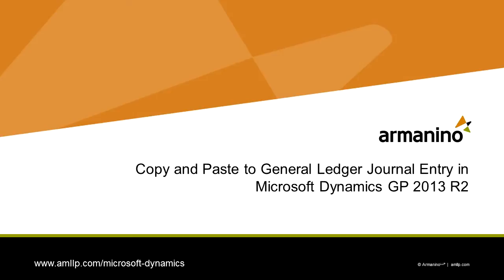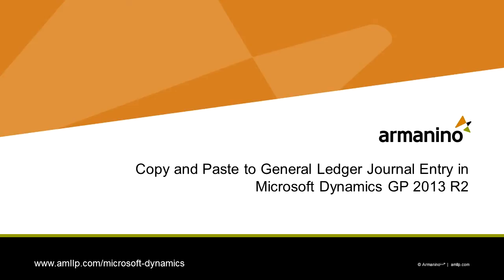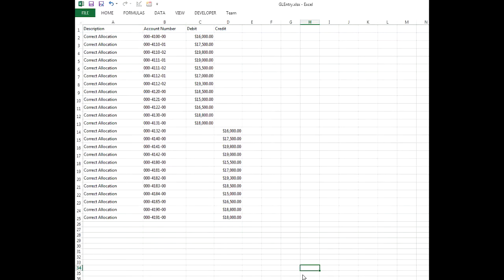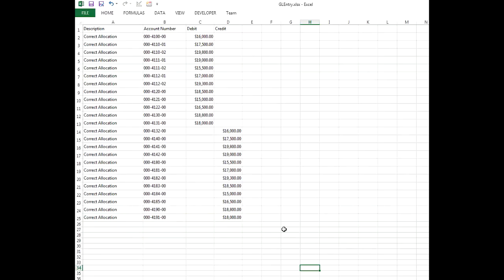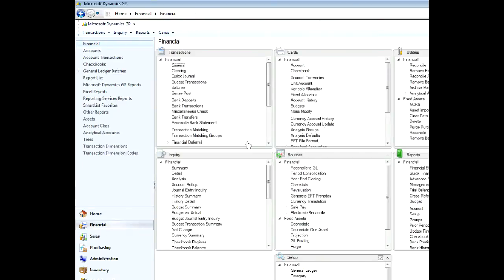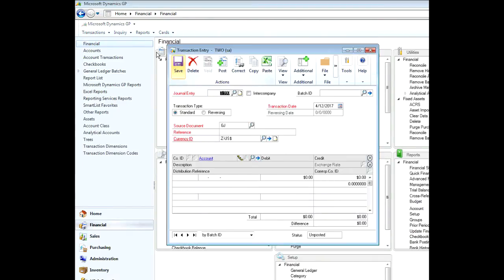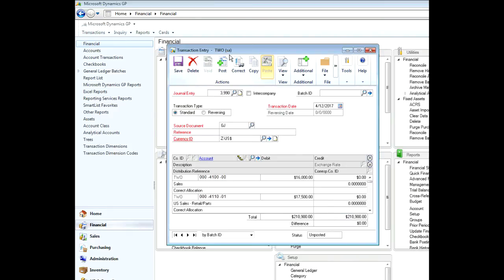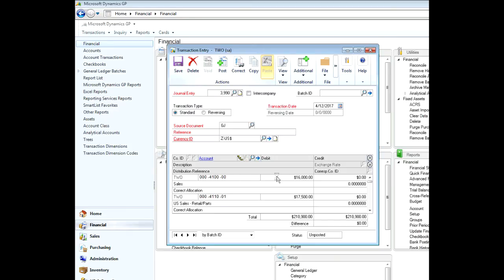Copy and Paste to General Ledger Journal Entry in Dynamics GP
Dynamics GP 2013 introduces new functionality to allow you to copy journal entry information from an Excel Spreadsheet and paste it into the General Journal Transaction Entry screen.